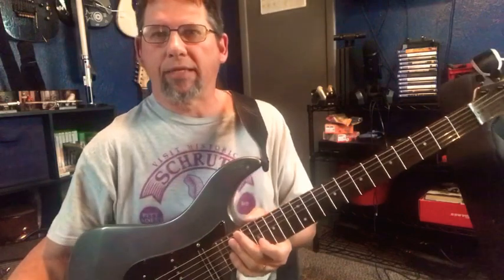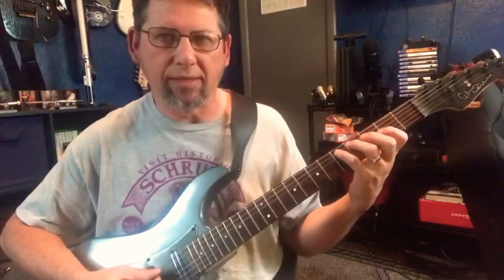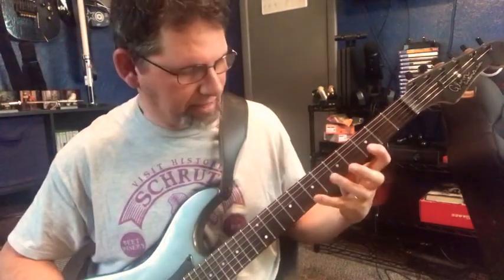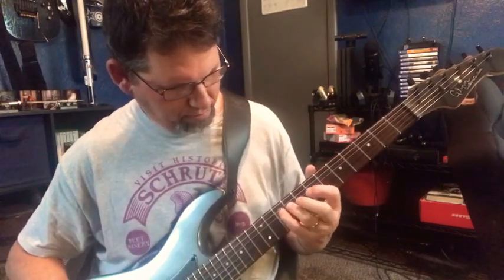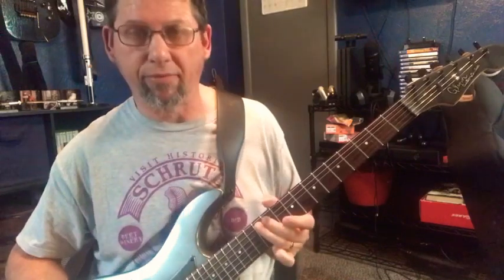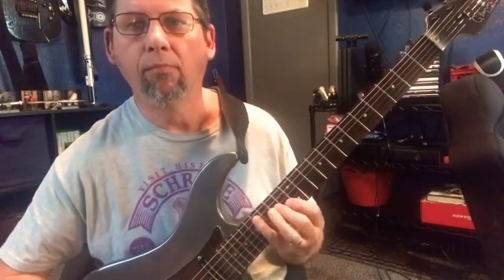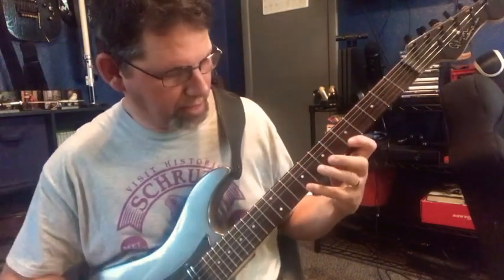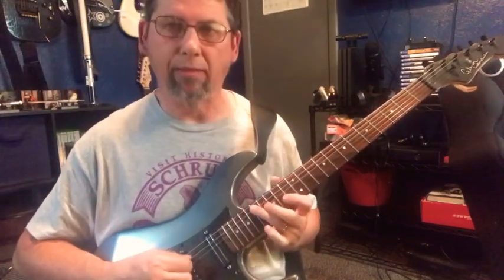Advanced Arpeggio workout exercise lesson using major and minor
Arpeggio exercise lesson that is almost impossible to master up to speed! I found this exercise in a advanced lead guitar book that I got at a garage sale years ago.
I’ve been trying to master it ever since. It is supposed to be much faster than how I played it at the beginning and end of the video. That’s as fast as I can do it where all the notes ring out clear. The faster I go The sloppier it gets!
If you can do it, record you playing it and send me a link, I’d love to see it!